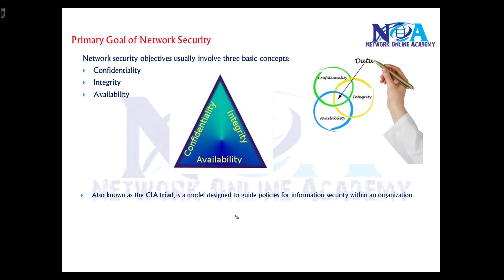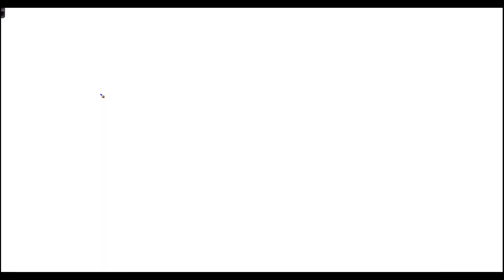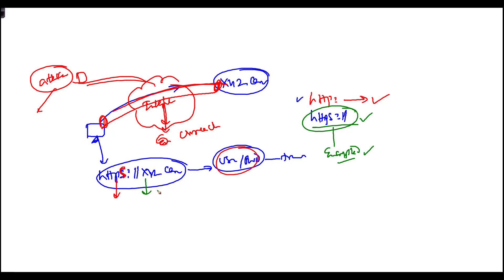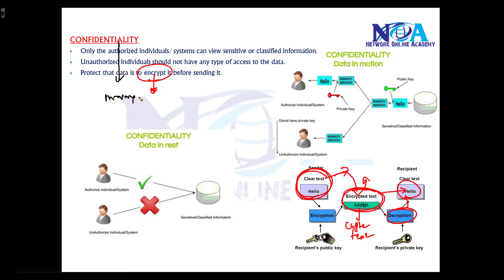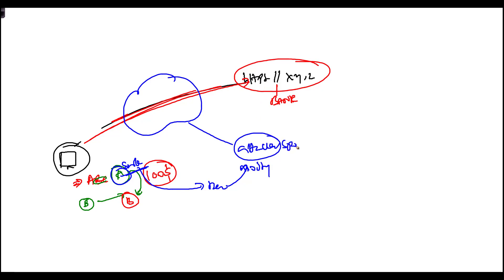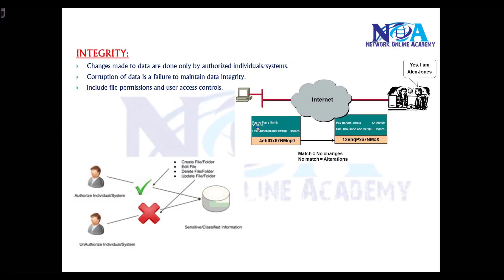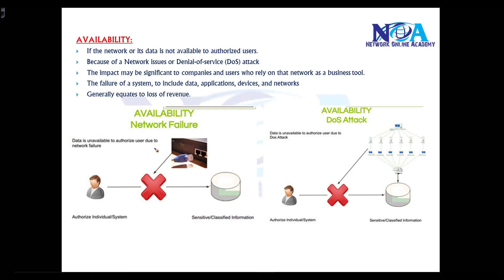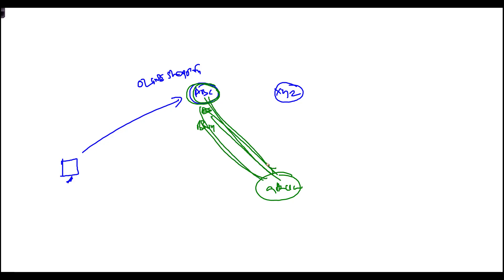"Understanding the Goals of Network Security: Safeguarding Data and Infrastructure"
Network security is a critical aspect of modern IT infrastructure, ensuring the protection of data, devices, and systems from cyber threats. In this video, Sikandar Shaik provides a comprehensive overview of network security goals and the strategies used to safeguard information and infrastructure from unauthorized access, attacks, and breaches.

Key Topics Covered:
Importance of Network Security in IT Environments
Key Goals: Confidentiality, Integrity, and Availability (CIA Triad)
Common Cyber Threats and Security Challenges
Role of Firewalls, Intrusion Prevention Systems (IPS), and VPNs
Best Practices for Securing Networks Against Attacks
Importance of Authentication, Authorization, and Accounting (AAA)
Encryption Techniques for Data Protection
Real-World Examples and Practical Security Measures

Network security is not just about preventing attacks; it also focuses on ensuring data integrity, availability, and confidentiality. Without proper security mechanisms, organizations risk data breaches, financial losses, and system downtime. This video explains how different security tools and techniques work together to create a strong defense against cyber threats.

Whether you are an aspiring cybersecurity professional, a network engineer, or an IT administrator, understanding these fundamental concepts is essential for protecting networks and ensuring secure communication.

Cybersecurity Enthusiasts & IT Professionals
CCNA, CCNP, and Security+ Aspirants
Network Engineers & Administrators
Anyone Interested in Learning Network Security Basics